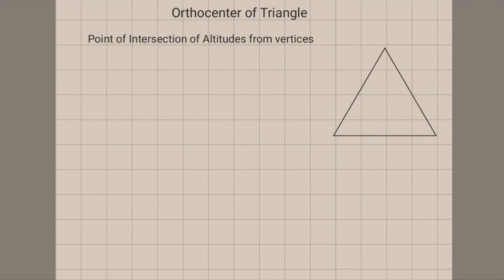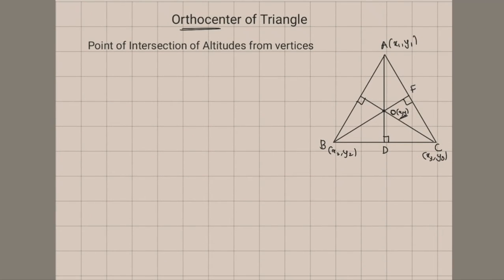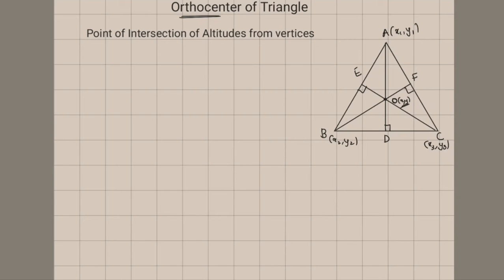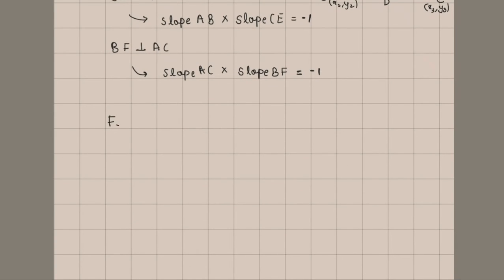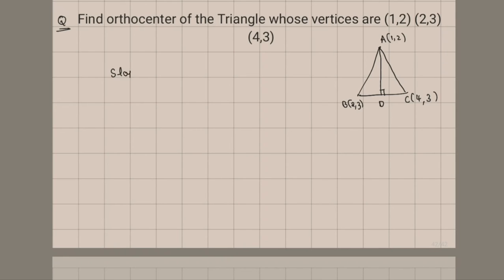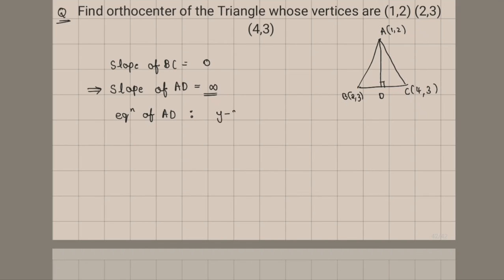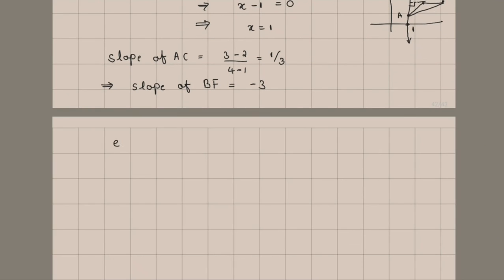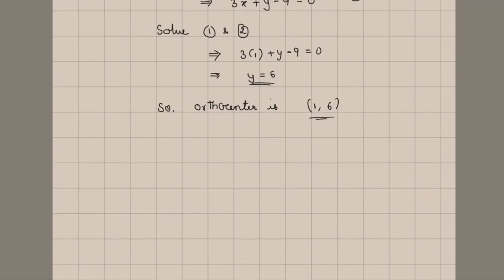ORTHOCENTER OF TRIANGLE | Lecture - 12 (Part 2) | SRAIGHT LINES